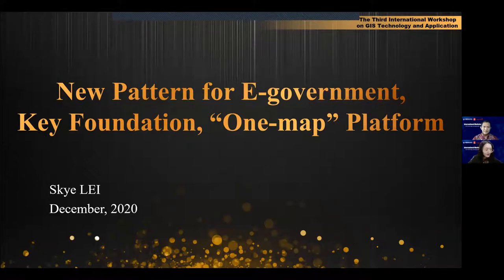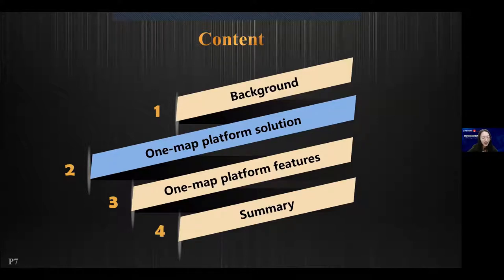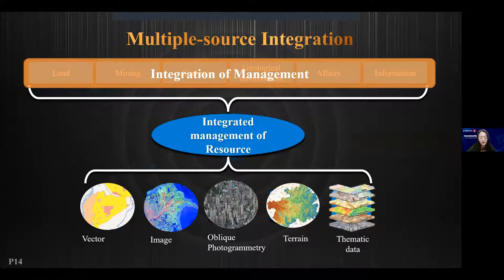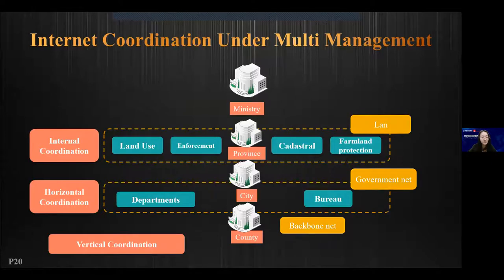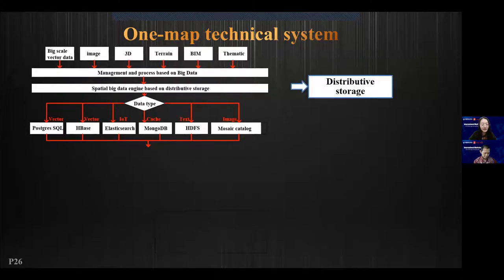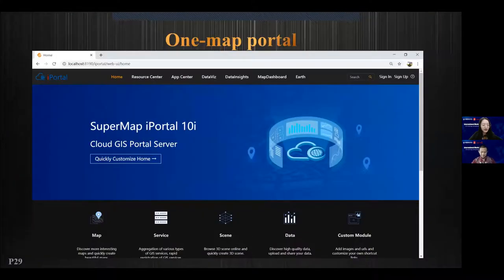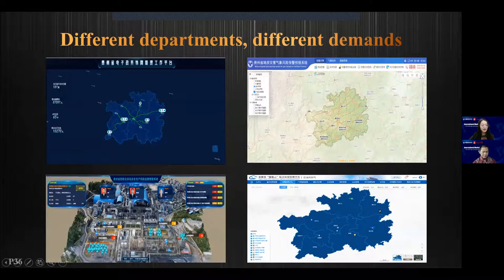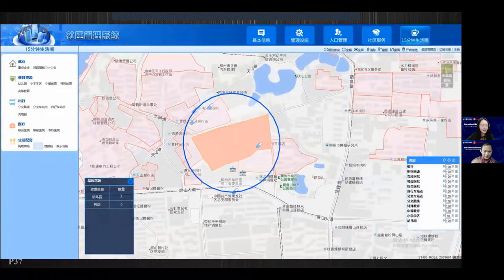Day 2: New Pattern for E-government Key Foundation - “One-map”